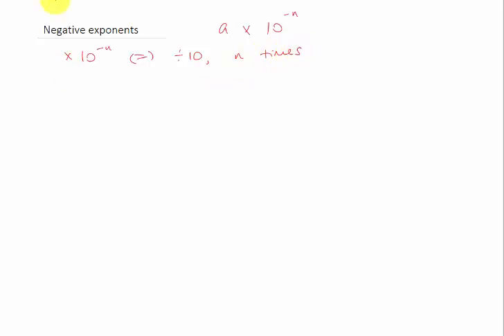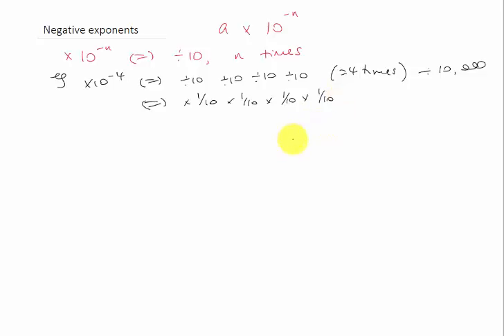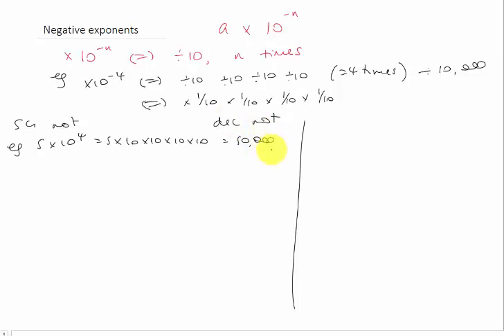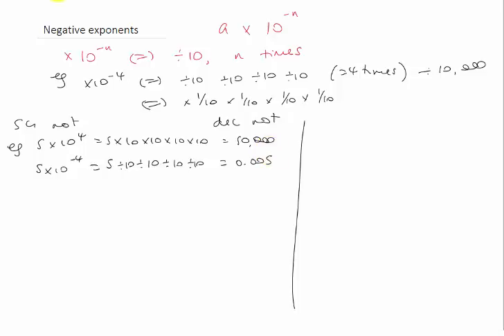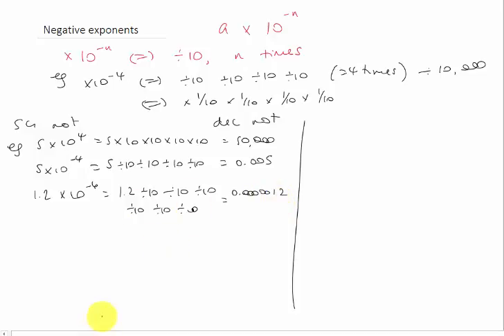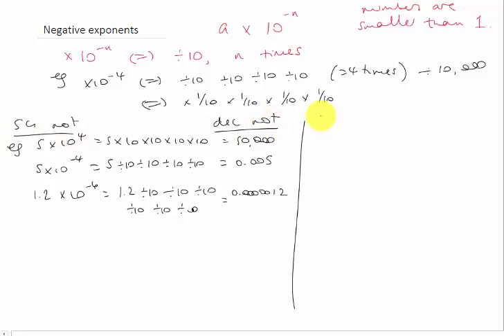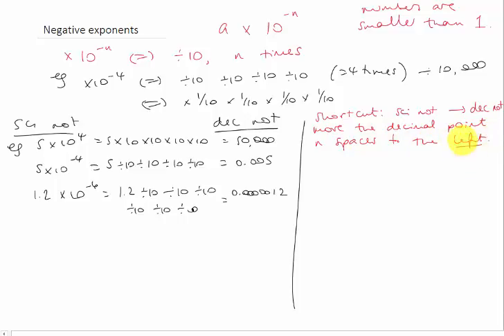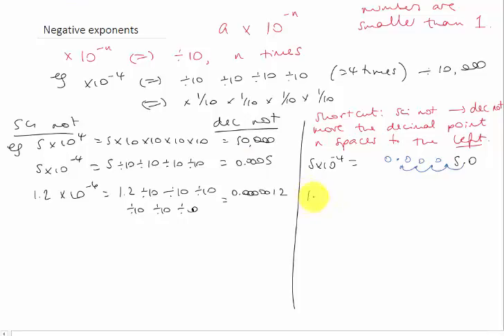2.2 Negative exponents